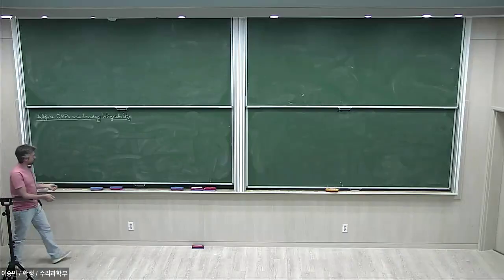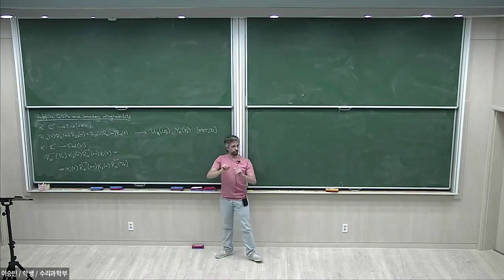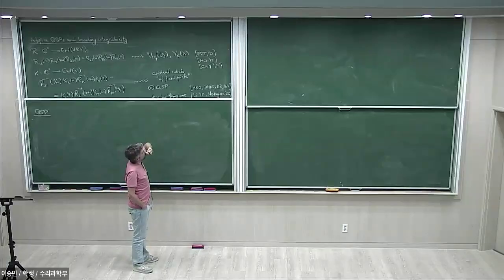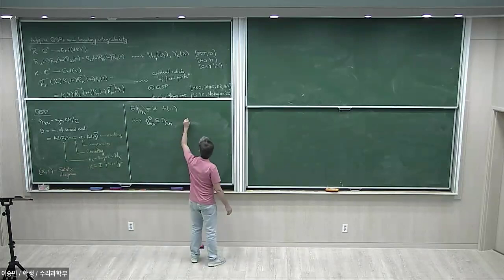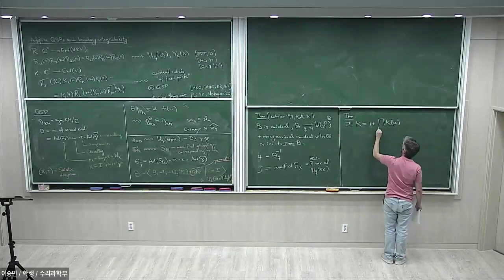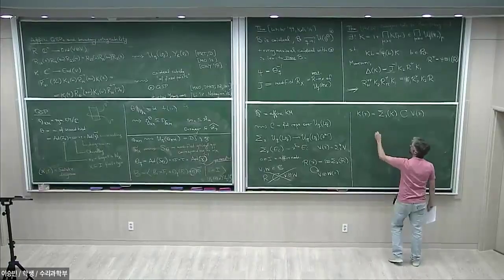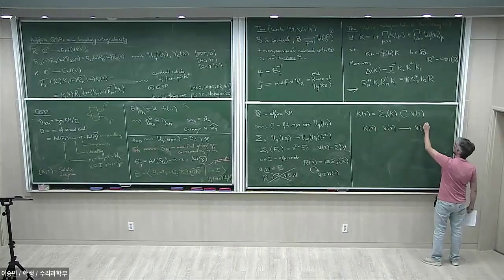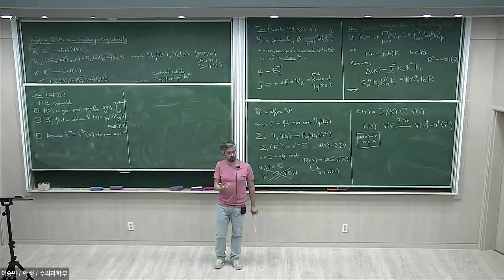[PMK26] Andrea Appel - Quantum affine symmetric pairs and boundary integrability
Physical Mathematics 2026 in Korea

A conference on Jun.15-19, 2026,   held at

co-supported by
Center for Quantum Structures in Modules and Spaces (QSMS)

Speaker:  Andrea Appel (Università di Parma)

Title:  Quantum affine symmetric pairs and boundary integrability

Abstract:  The Yang–Baxter equation (YBE) and the reflection equation (RE), also known as the boundary Yang–Baxter equation, encode the fundamental consistency conditions for quantum integrable systems on a line and on a half-line, respectively. While the YBE is naturally governed by quantum groups, solutions of the RE—K-matrices—are closely tied to quantum symmetric pairs (QSPs). In this talk, I will survey recent developments, many from joint work with B. Vlaar, focusing on how QSPs provide a structural framework for constructing and classifying integrable boundary conditions.